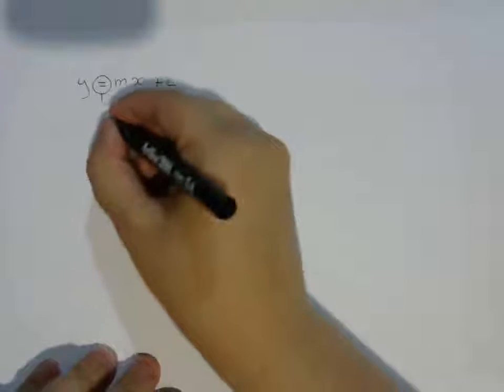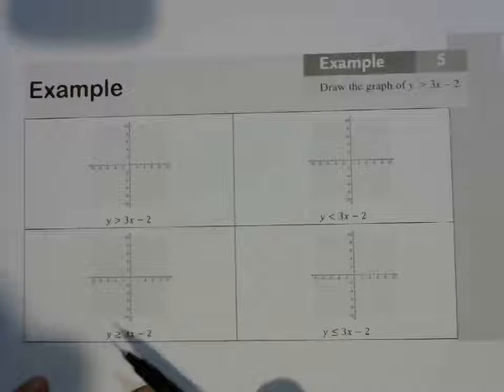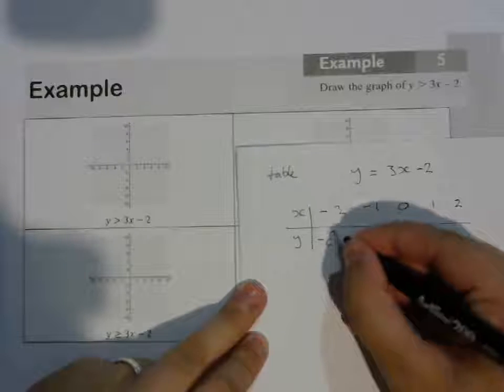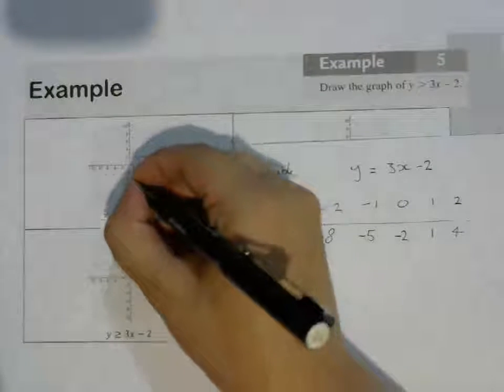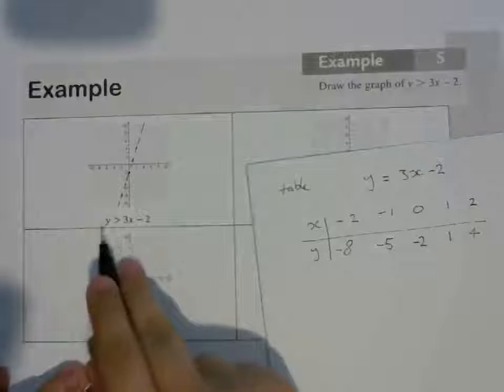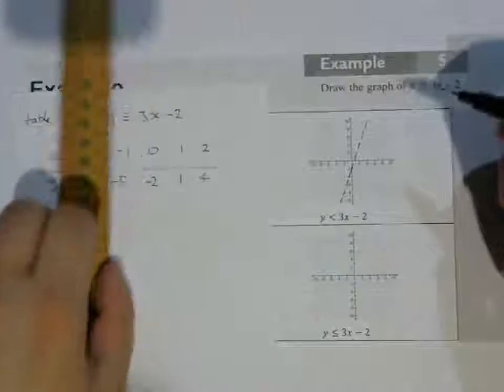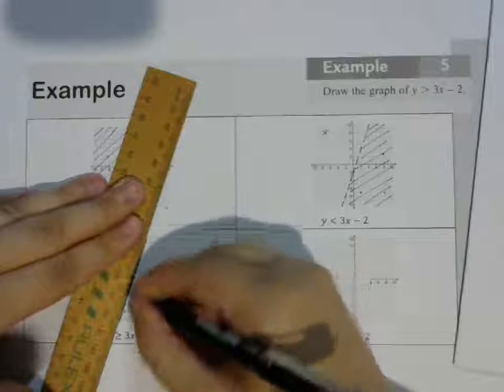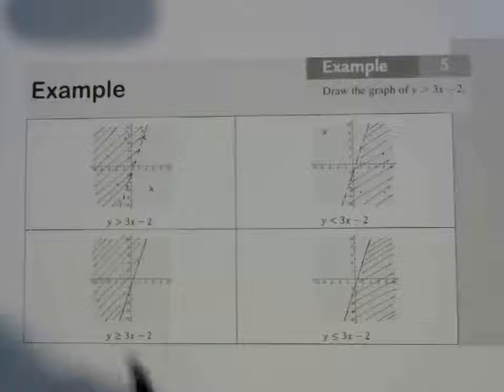LE 4 1 Graphing Linear Inequalities